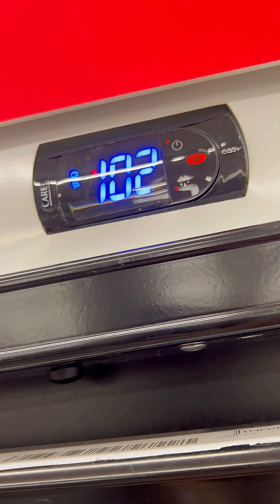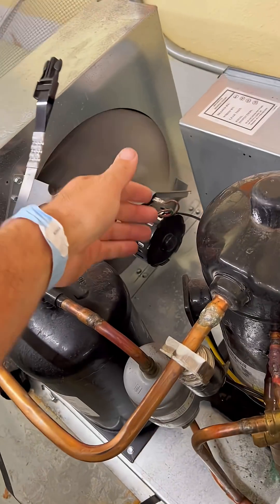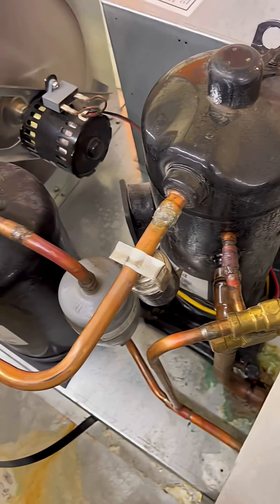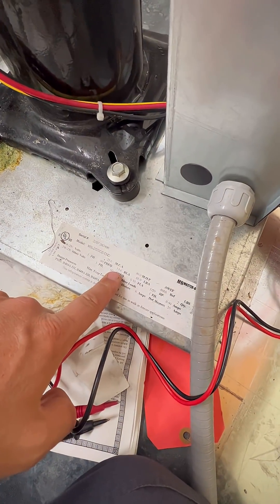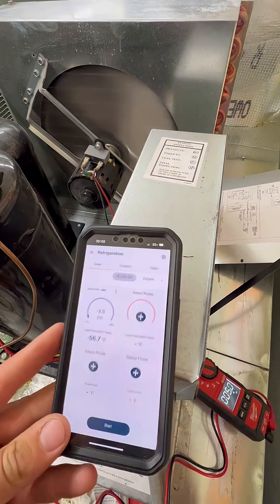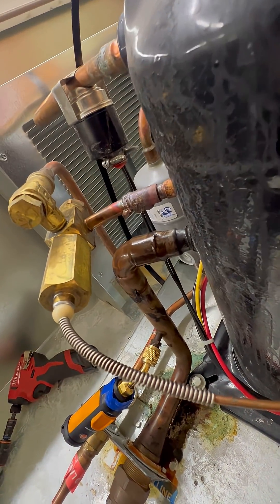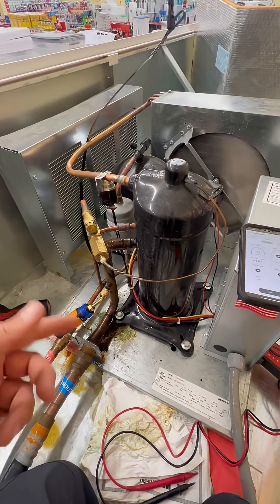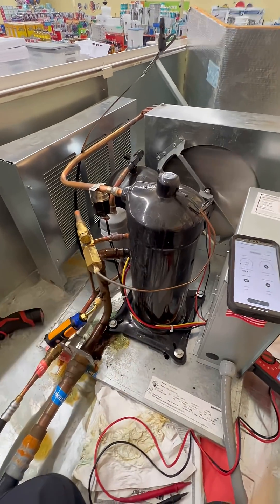This freezer is at 102F! 😳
Customer called us out saying their freezer is heating. And yes, it was actually at 100F.

Let’s run through and diagnose. Compressor and fans running. No reversing valve for defrost to get stuck. Compressor pulling half amp. Pressure low.

Conclusion, we’re super low on charge. Compressor doesn’t shut off. We’re creating heat through the compressor, door heaters, evap fans, etc and since the box is closed it went to 100F.

What would you guess be?

Happy HVACing!

PS: Join the HVAC Game to level up your troubleshooting skills.